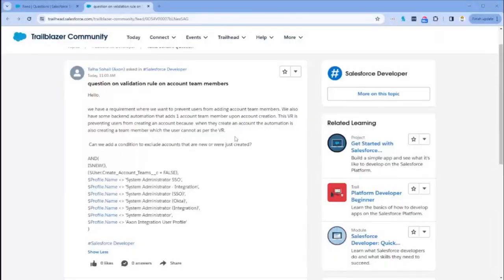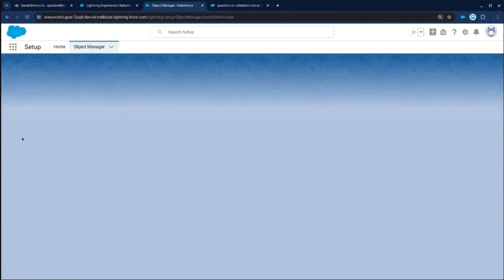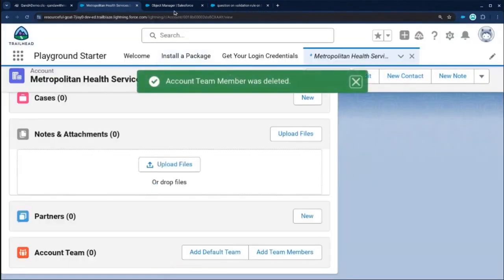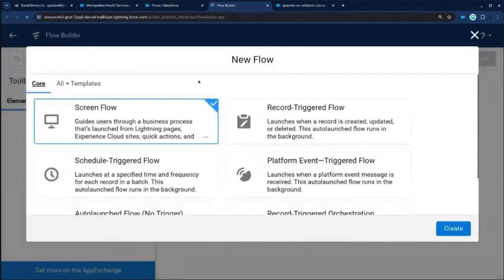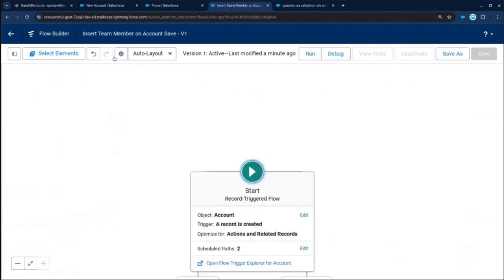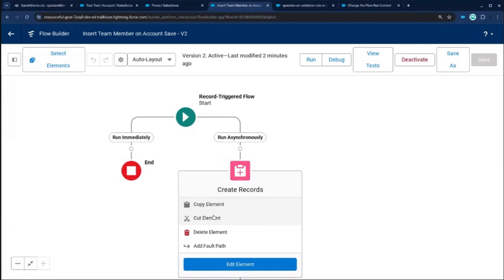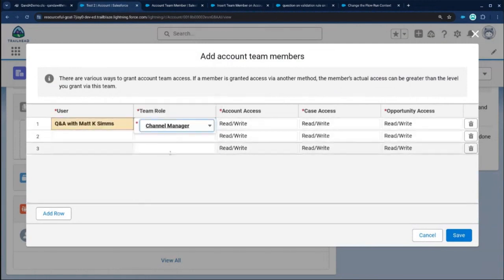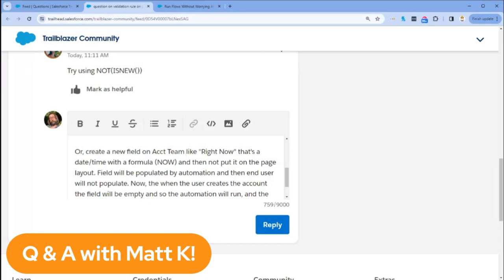Salesforce Admin with 20+ Years of Experience Runs Away from this Validation Rule Exception!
To be fair, he did have another call to hop over to, and he did come up with a couple approaches to solve the problem!

In today's episode of 'Q & A with Matt K!', Matt was challenged to craft an exception to a Validation Rule that prevents users from adding Account Team Members, but would allow an automation to do so!

And, before he had to run, Matt was able to ID a couple options!

1. Have the automation not run as the user or have it run as a user on that exclusion list ('System Administrator SSO', 'System Administrator', etc...) or simply as the system.

2. Or, create a new field on Acct Team Member like "Right Now" that's a date/time. Then don't put it on the page layout (so the user can't update). Field will be populated by automation and then end user will not populate. Add a IsBLANK to the VR for that field. Now, the when the user creates the account the field will be empty and so the automation will run, and the automation will populate that field so no future updates can be made by the user!

And, of course, if you have any questions you'd like to see Matt answer in the hotseat, leave them here in the comments or drop them into the form